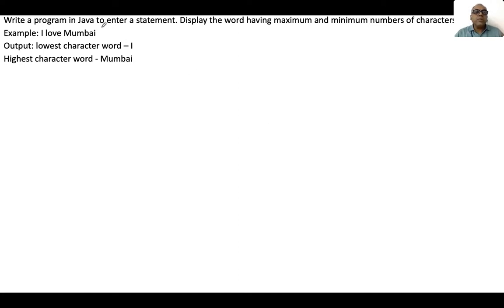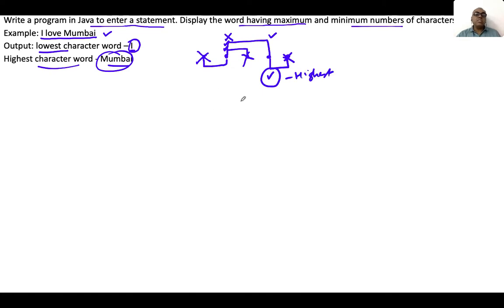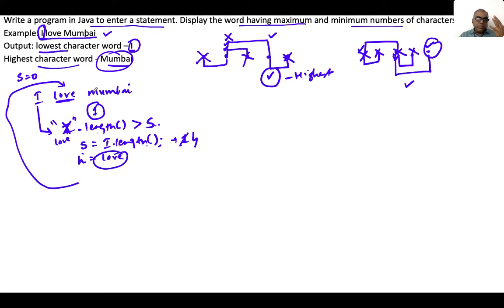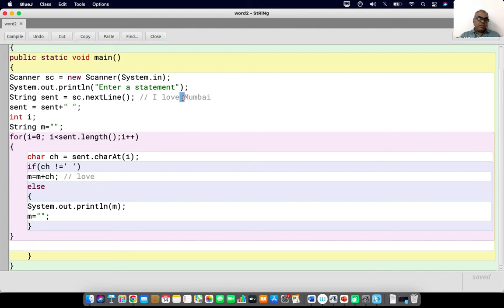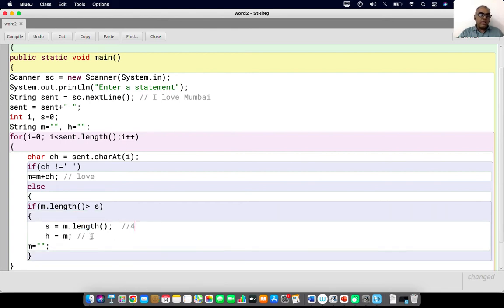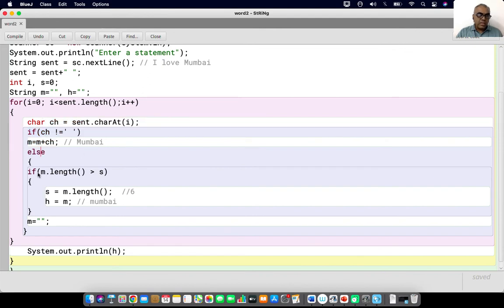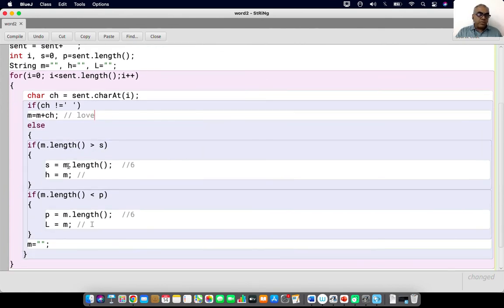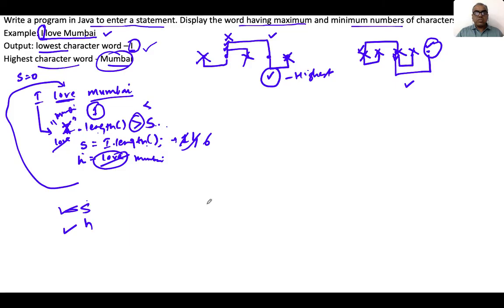String 20 program 8 on printing largest and smallest word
This program will help to print largest and the smallest word in a statement by its length using JAVA for ICSE board class 10 students.